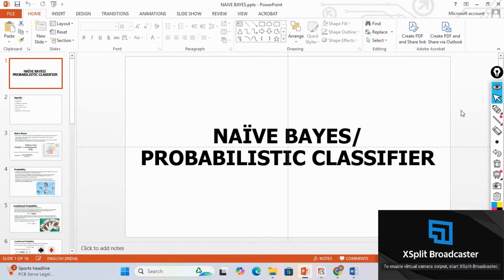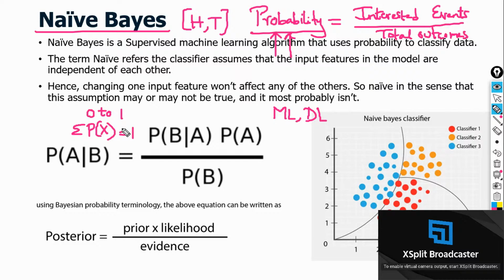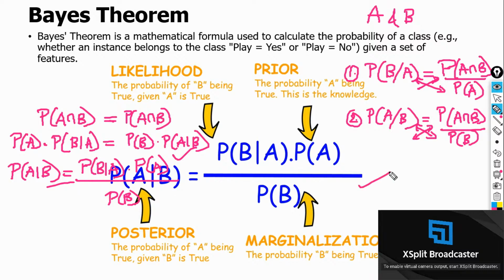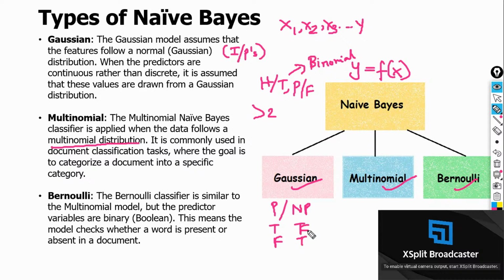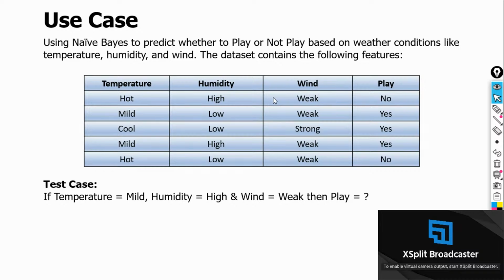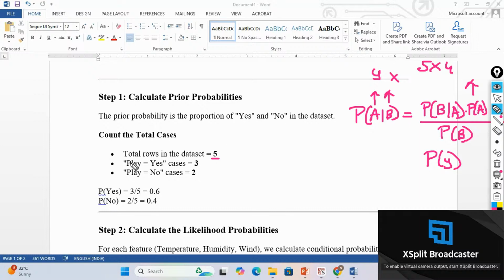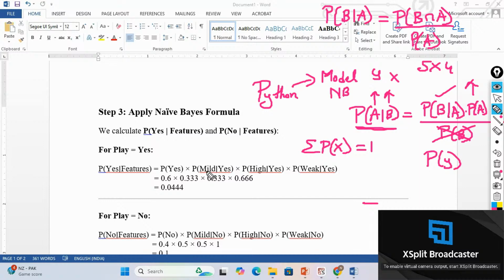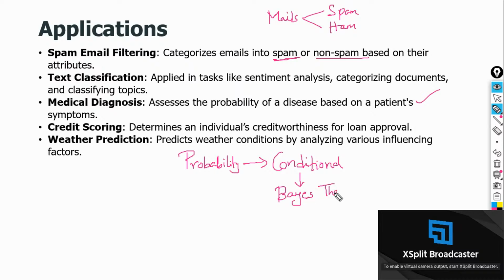DAY 2:- NAIVE BAYES Algorithm(Part - 2)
📌 *Naive Bayes Algorithm Use Case* 🚀

See *Naive Bayes in action* with a real-world use case! Learn how this powerful *classification algorithm* is used in *spam detection, sentiment analysis, and medical diagnosis*. Understand its practical implementation and why it’s a go-to choice for text-based predictions. Watch now to apply it in your projects! 🎯📊